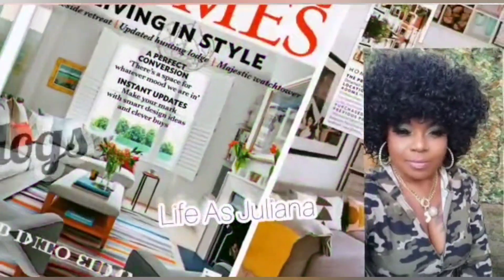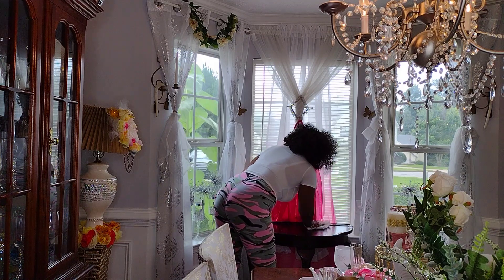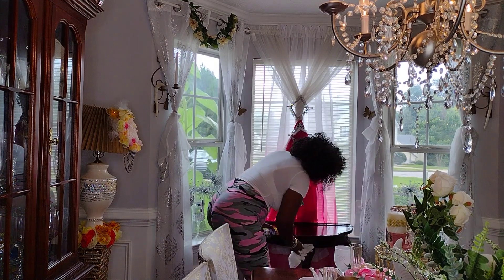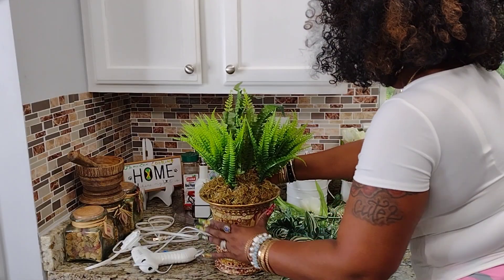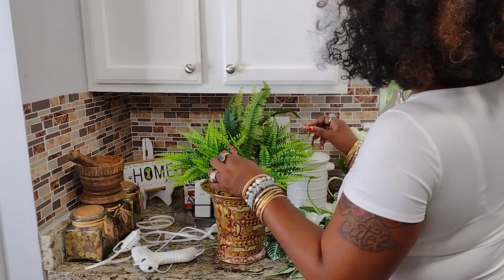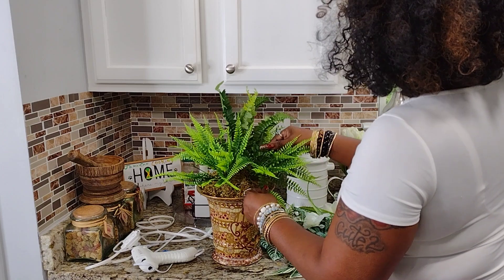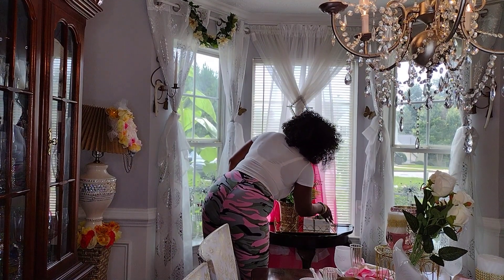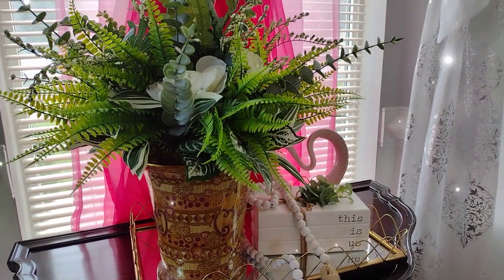DESIGN WITH ME 🌟DOLLAR TREE CENTERPIECE VASE